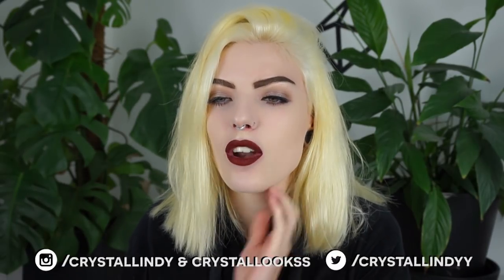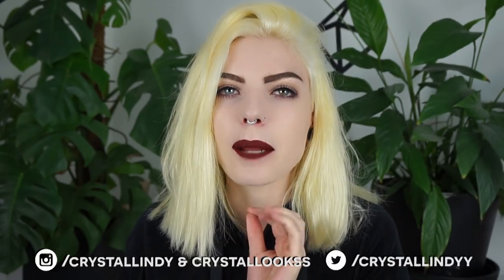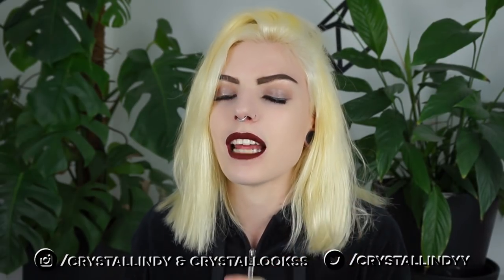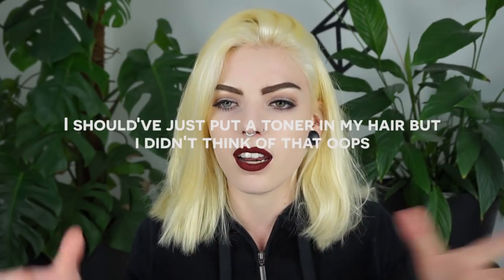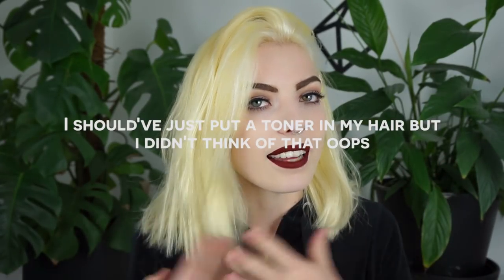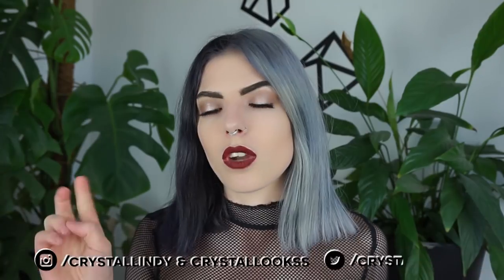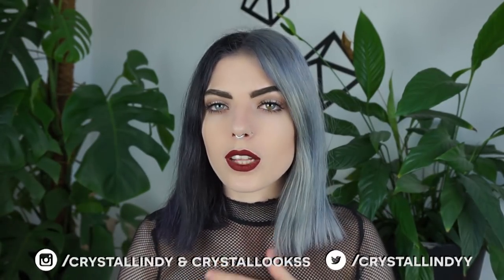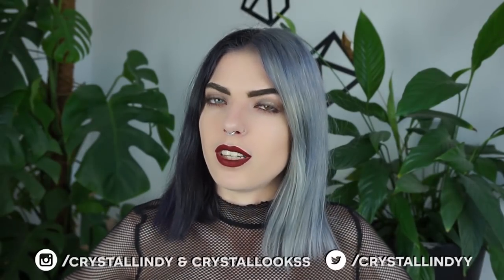HOW TO DO SPLIT HAIR DYE | diy at home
xoxo

+ Silver Lining
+ Slate Grey
+ Eclipse Black
+ Smokey Mauve

Camera: Sony A5000
Editing program: Adobe Premiere Pro CC
Soft Boxes: Bresser BR-2245 Daylight Set 1300W

Engelwood x Jeff Kaale - Christmas In July ft. Joakim Karud

David Cutter Music - Stack